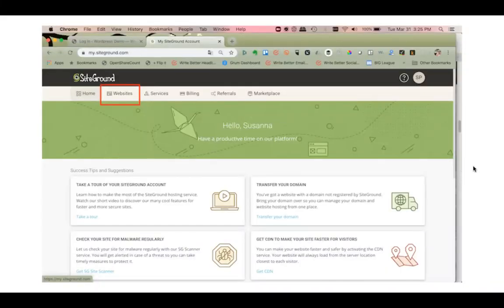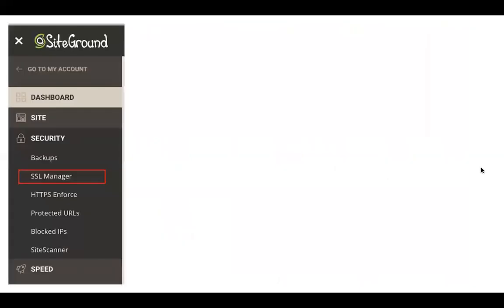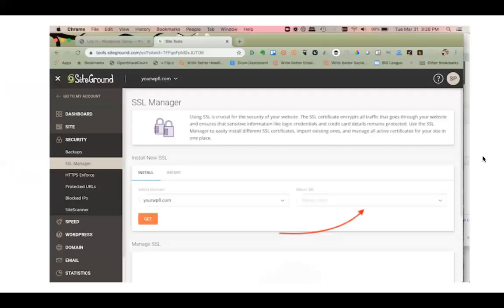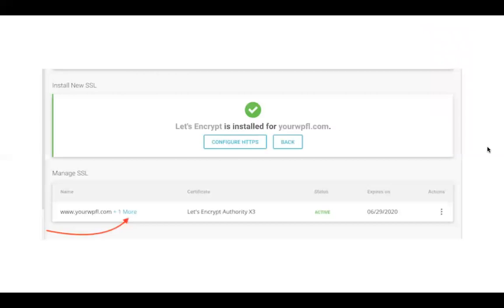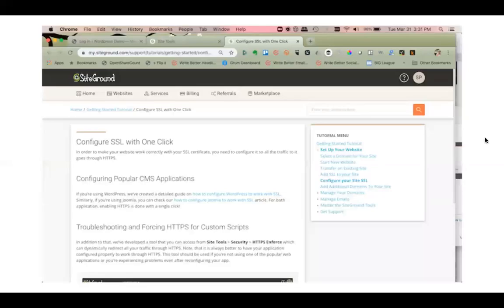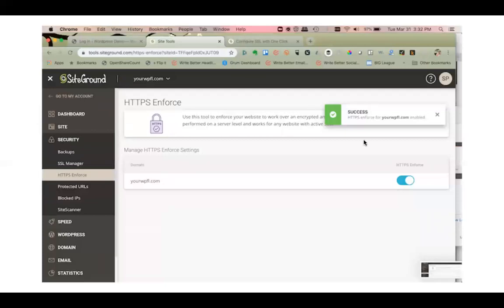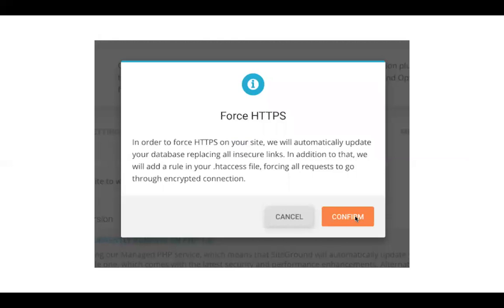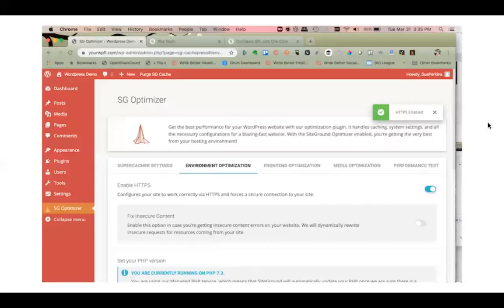How to Install CSS with Siteground